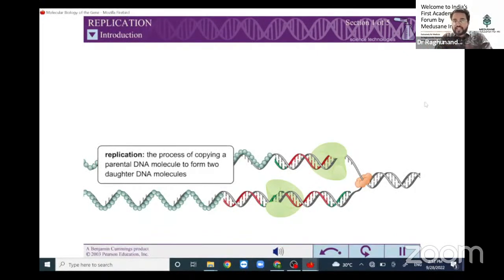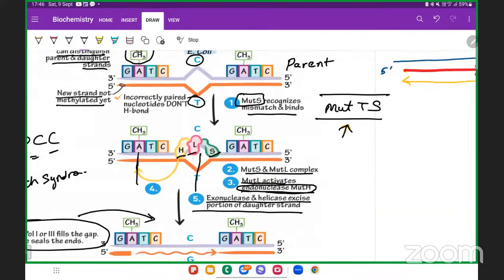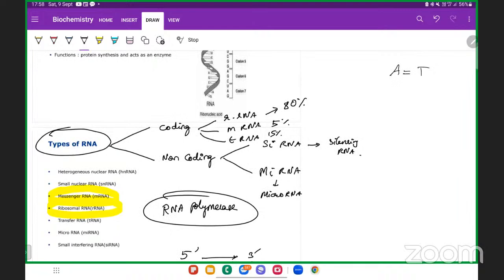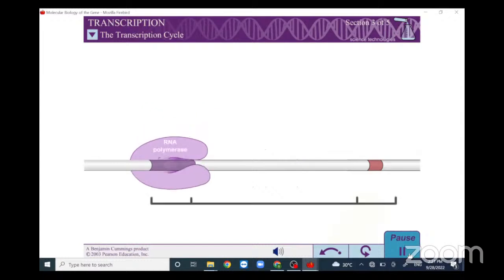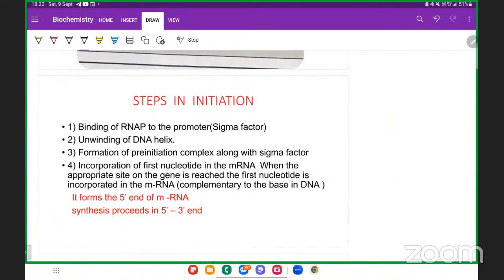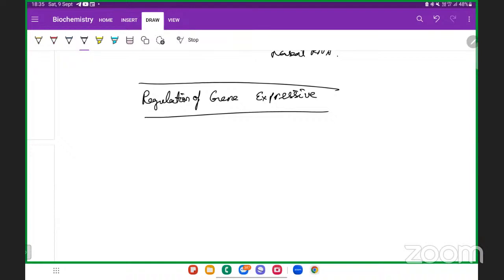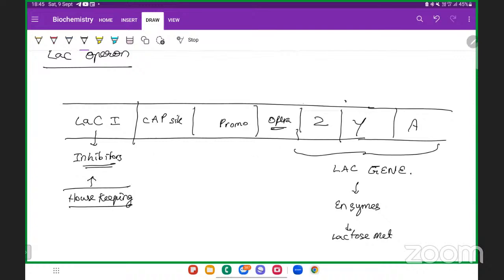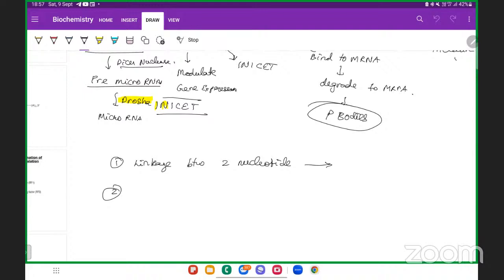Transcription | Molecular Biology Part 4 | Rapid Revision - Biochemistry | MEDUSANE